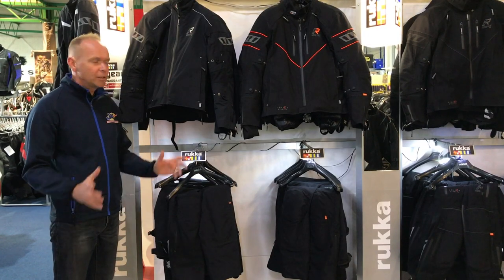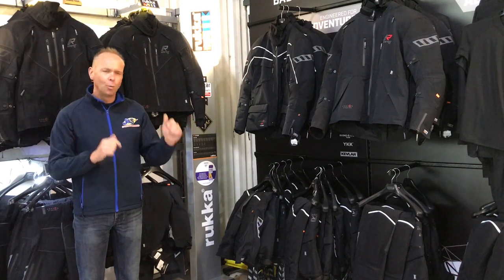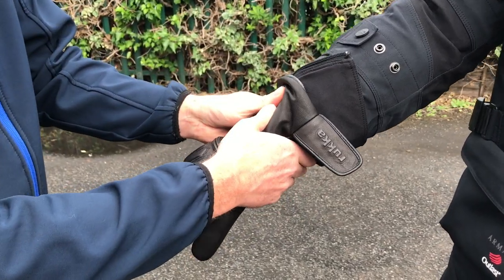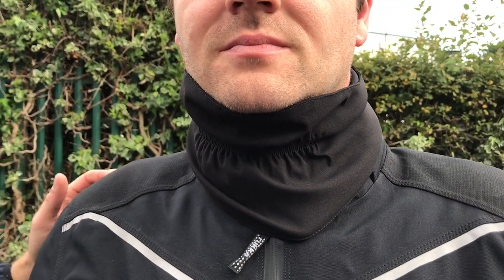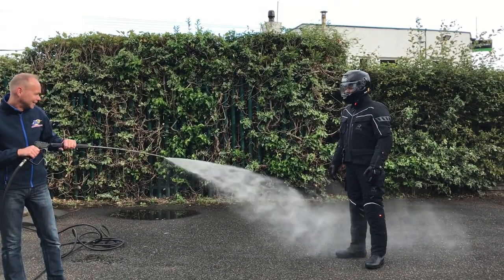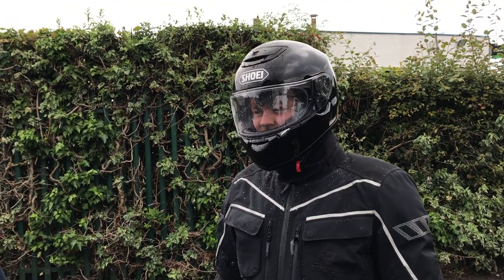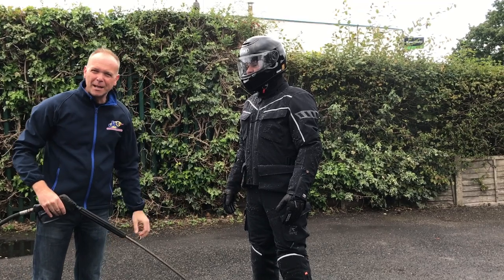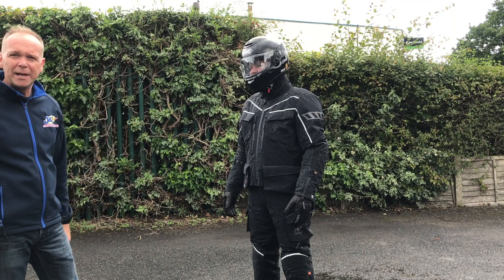Rukka Jacket - GORE TEX vs pressure washer - J&S Accessories Ltd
We wanted to show you just how good the Rukka Gore-Tex clothing is and how dry it keeps you in even the most extreme weather conditions. Ade gave George a good power-washing with an industrial jet-wash while George was wearing the Rukka Navigatorr Gore-Tex Jacket and Jeans, Rukka Mars Gore-Tex gloves, the Alpinestars Web Gore-Tex boots and the Shoei Qwest helmet. To see how he gets on check the video out!